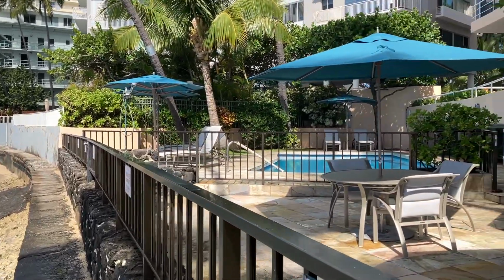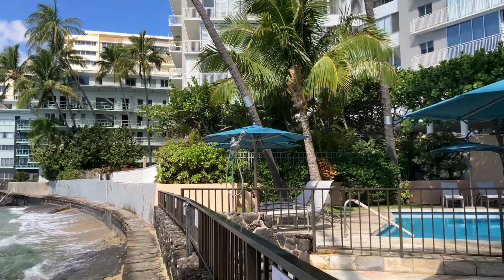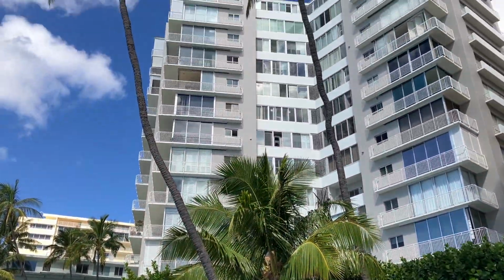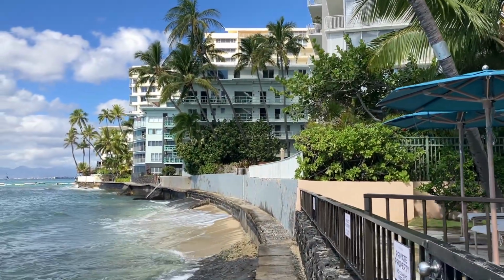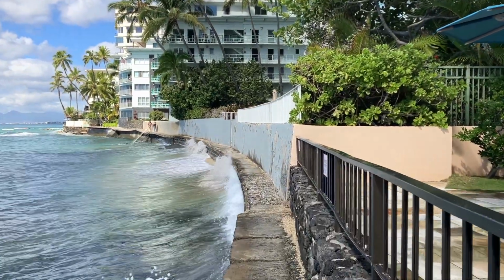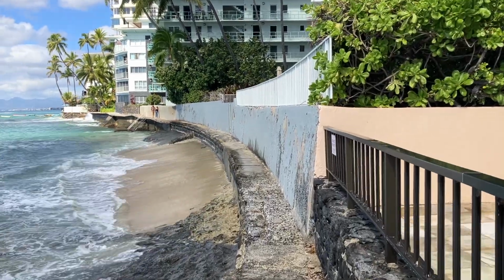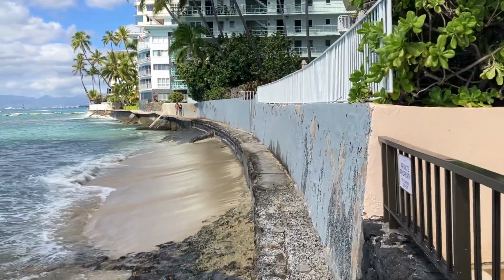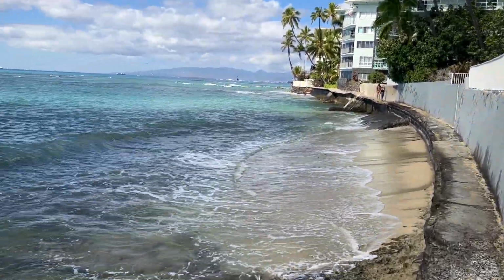Condo vs Co Op Ownership in Hawaii | Diamond Head's Gold Coast and Waikiki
David shares the difference between condo and co-op ownership in Hawaii. Filmed on the Gold Coast at Diamond Head, where you have the highest concentration of co-ops in Hawaii. We covers Hawaii Statehood, when condo law in Hawaii started and pros and cons of owning either a co-op or condo.

Interested in Buying or Selling a Home 🏡 or Condo 🏢 in Hawaii 🏝️? I'd love to help 🤙

David E. Buck, Realtor
Harcourts Island Real Estate